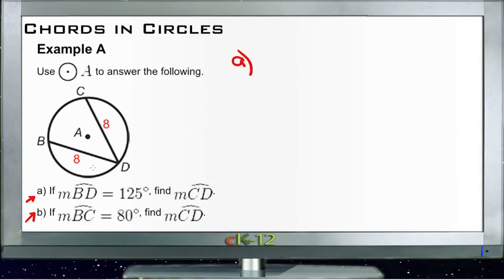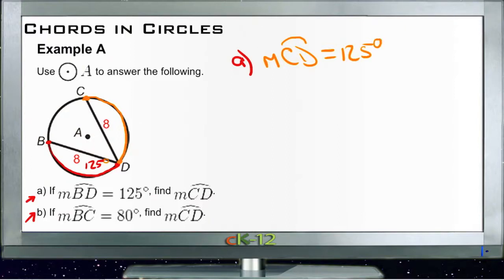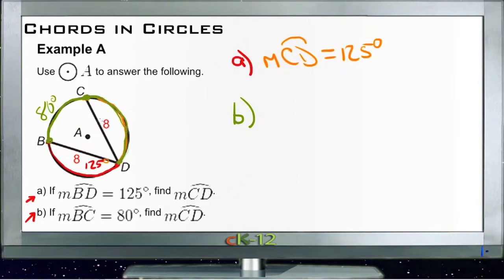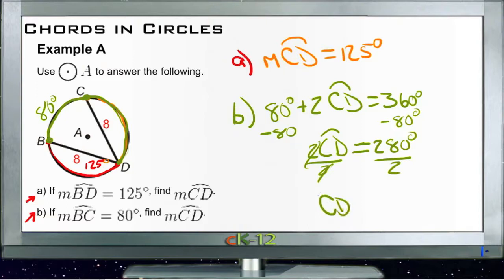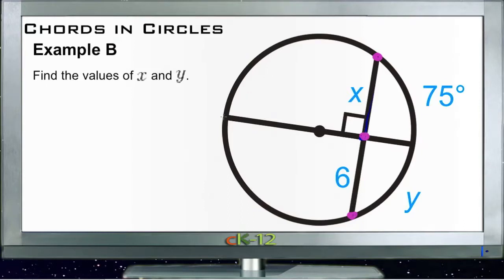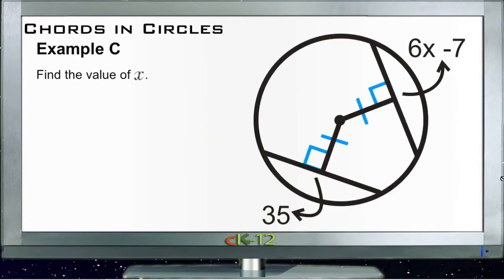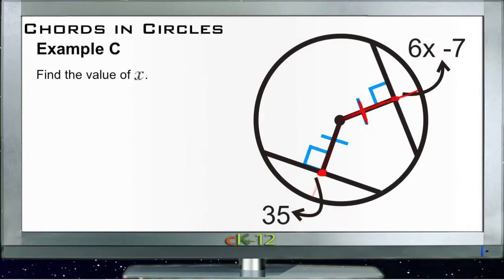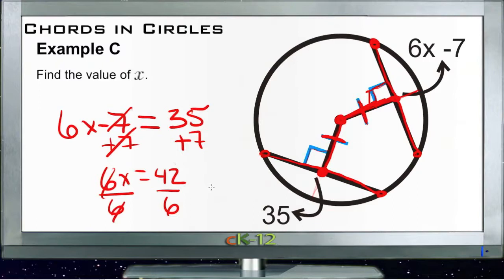Chords in Circles E:xamples (Basic Geometry Concepts)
Here you'll learn four theorems about chords in circles and how to apply them to find missing values.

This video provides the student with a walkthrough of one or more examples from the concept "Chords in Circles".